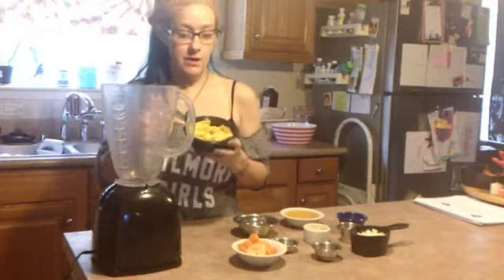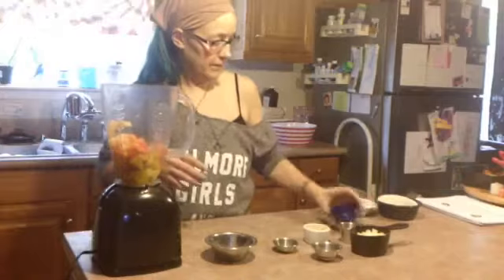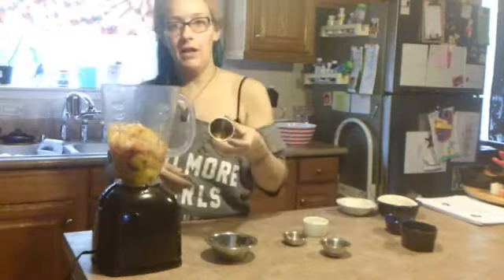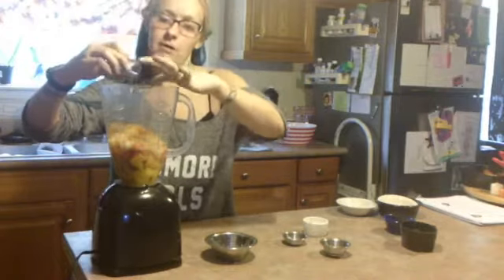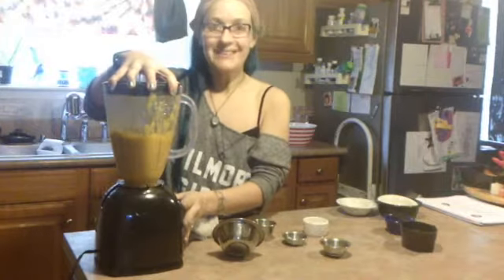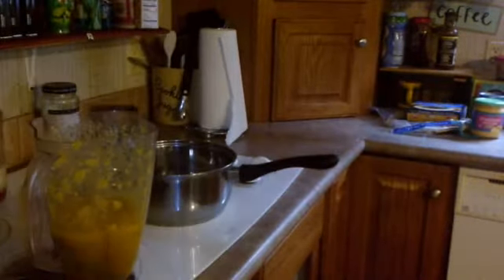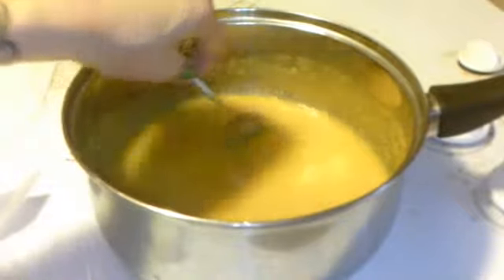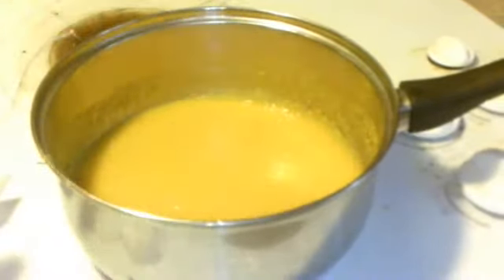Mango Habanero Salsa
Mango Habanero Sauce

Ingredients:
-1 cup mango/2 cut up mangoes
-5-6 habaneroes
-1/2 cup onion
-2 Tbsp minced garlic
-1/2 cup apple cider vinegar
-1/2 cup water
-1 Tbsp dry mustard
-2 tsp honey
-1/2 tsp tumeric
-1/2 tsp salt
OPTIONAL: 1 pinch of cumin and/or 1 pinch coriander

DIRECTIONS:
-Place all ingredients into blender or food processor. Mix until smoothie-like texture.
-Place in pan and boil for around 10 minutes.
Can be stored up to 6 to 10 weeks in fridge.

Apologies for the long beginning intro and the out of sync video and audio. I am still learning how to edit videos. Just try to bear with me. I would like to thank you for your time and patience with me.